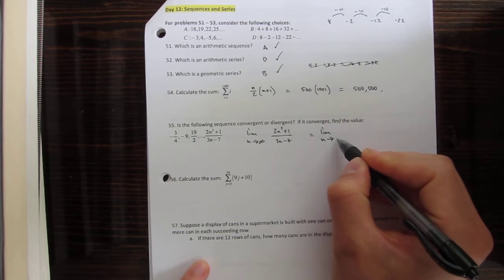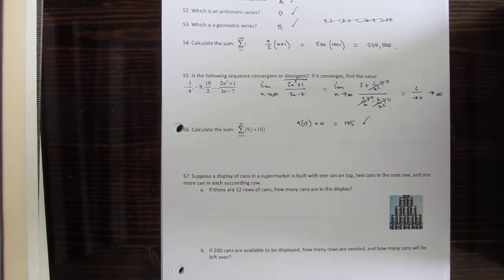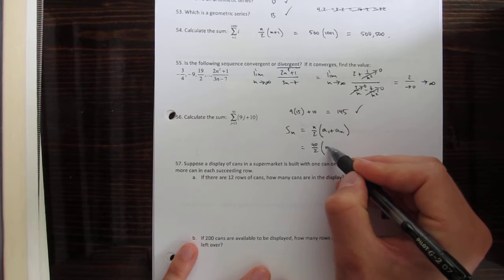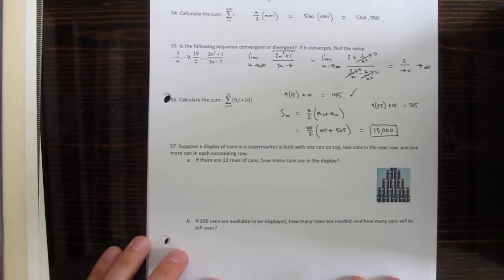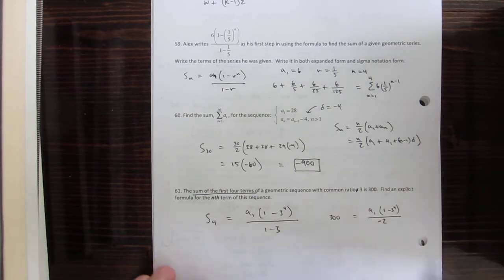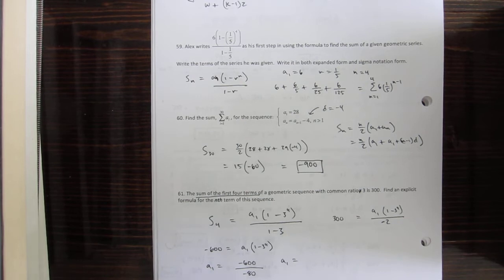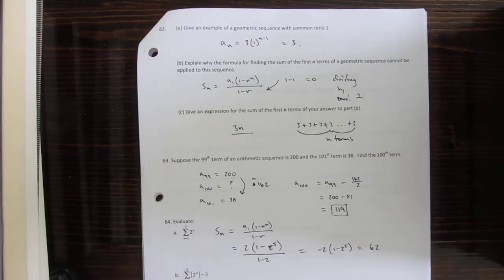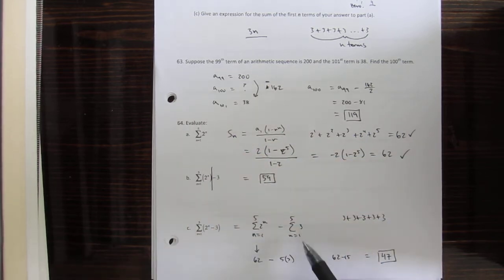MASC Review Day 12: Sequences and Series